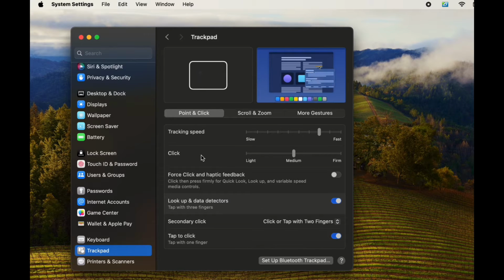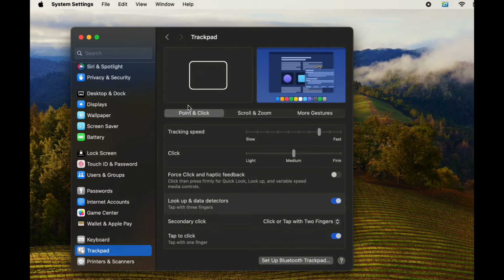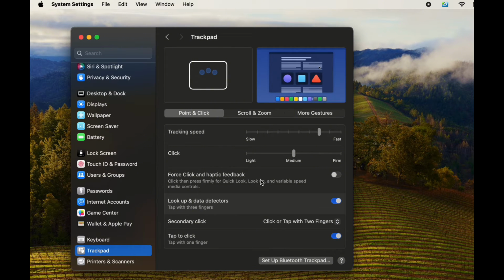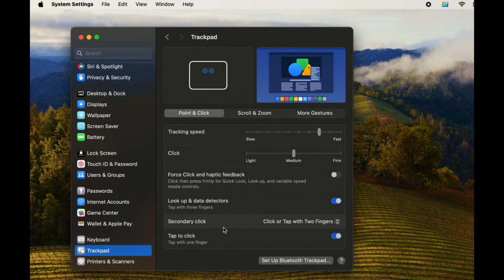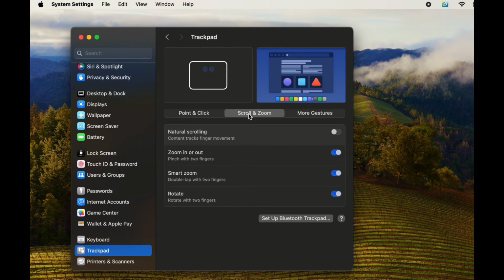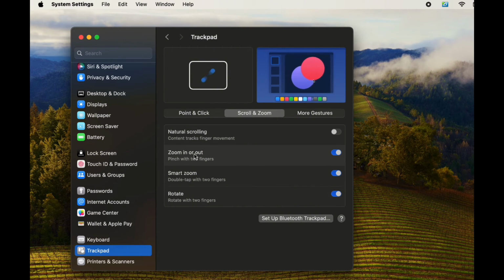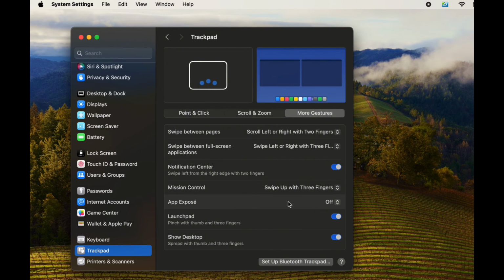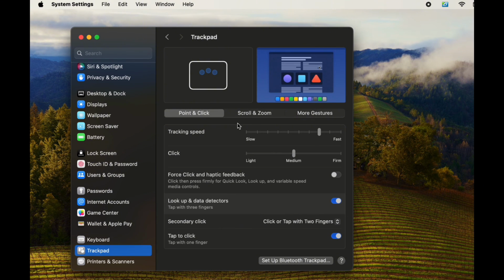How To Customize Trackpad Gestures on a Macbook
💻 Want to make your MacBook experience even more efficient? In this video, we show you how to customize trackpad gestures on your MacBook, giving you complete control over navigation and multitasking. With simple tweaks, you can make gestures work faster, smoother, and more intuitively, improving your workflow and productivity! 🖱️

We’ll guide you through all the trackpad gesture settings, including how to enable or change gestures for scrolling, zooming, switching between apps, and much more. Whether you're new to macOS or looking to optimize your current setup, this guide will help you use your MacBook's trackpad like a pro. 🌟

💥 What You’ll Learn in This Video:

Step-by-step guide on how to customize trackpad gestures on your MacBook 🔧

How to enable and adjust gestures for multitasking and productivity 📱

Pro tips to speed up your workflow with advanced gestures 🏎️

How to toggle gestures for specific actions like zoom, scroll, and app switching 🔄

Easy-to-follow instructions for beginners and experienced MacBook users alike 🧑‍💻